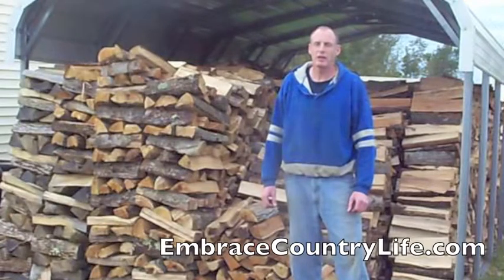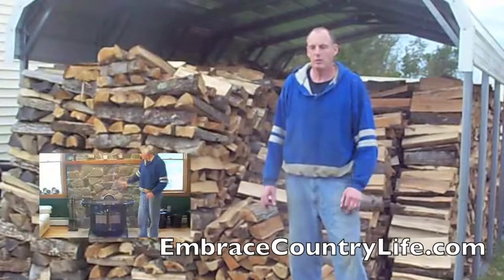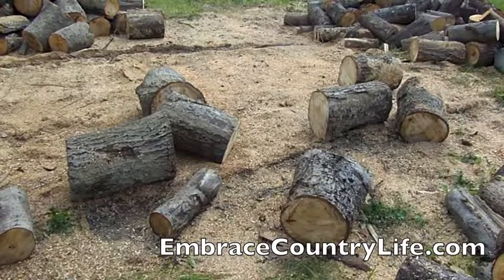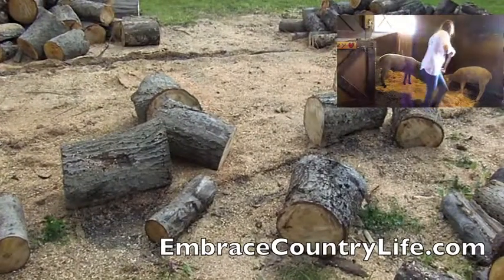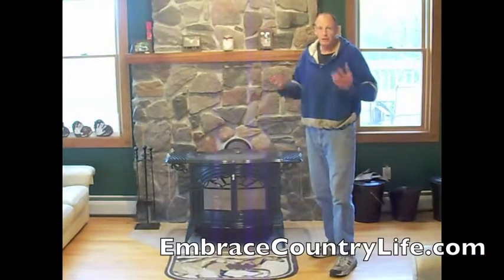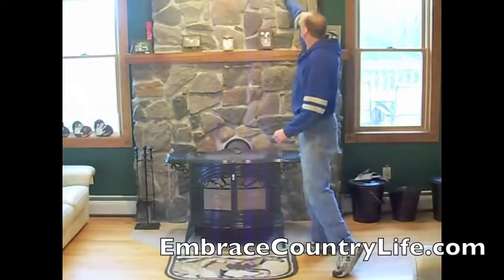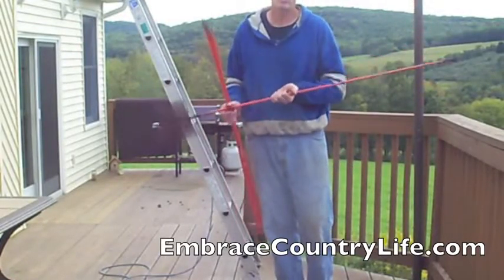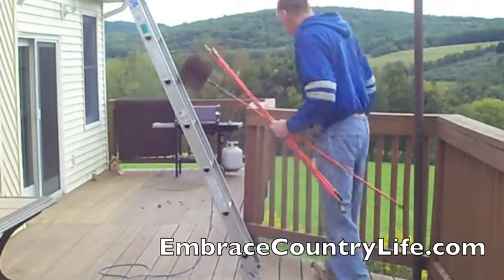Keeping Warm in the Winter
In this video Cliff shows you the work involved keeping warm in the winter when you live in the country. Make sure to check out EmbraceCountryLife.com! Thanks!